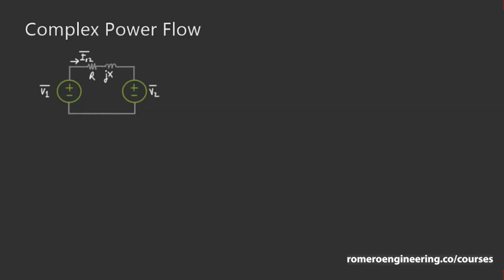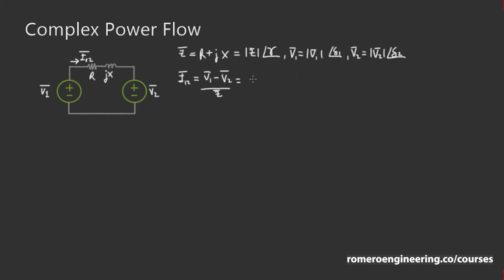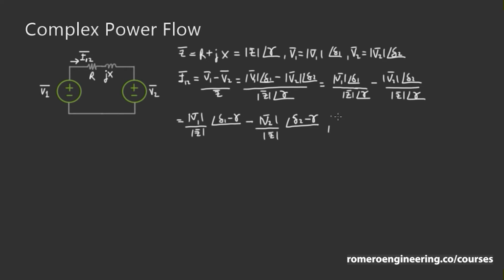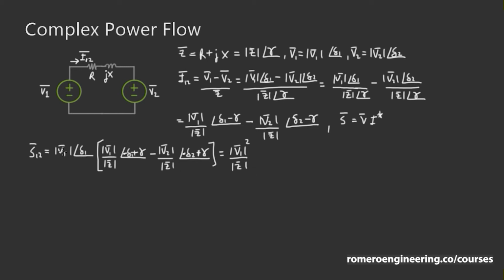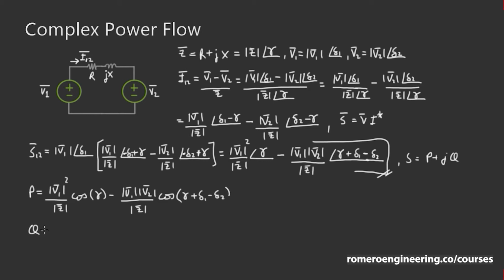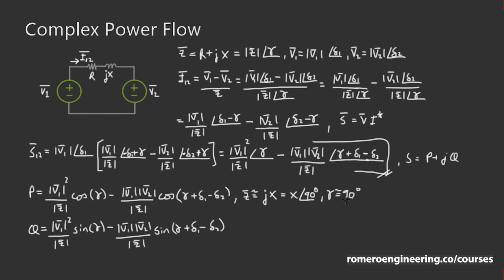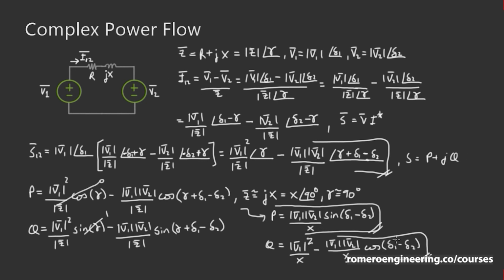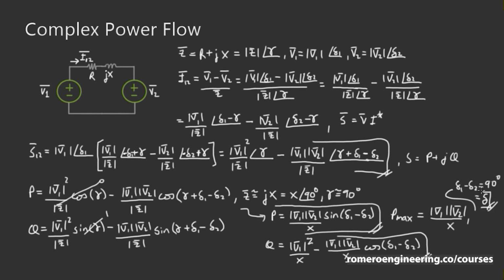Complex Power Flow in Power Systems - How to Calculate Apparent, Real, and Reactive Power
In this video we discuss complex power flow in power systems.

We go over the derivation of apparent, real, and reactive power flow through power systems, including how angle differences in parts of the power system affect real power flow.

This video is excerpted from Romero Engineering Company's Power System Analysis online course. Check out the full course at: